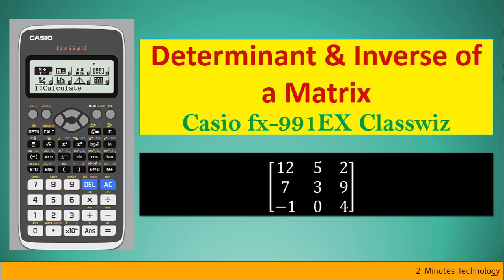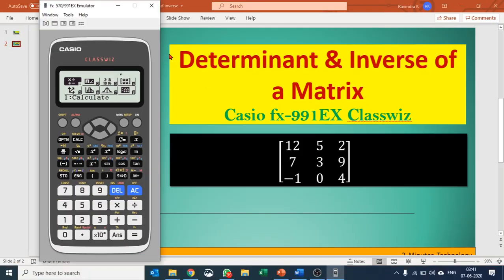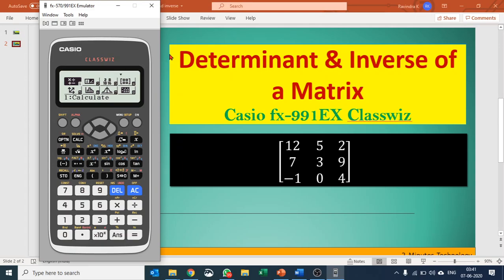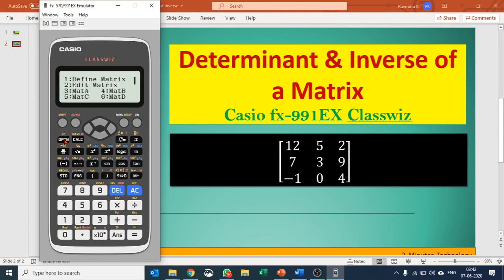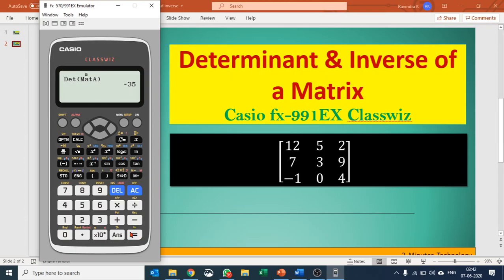Determinant and Inverse of a matrix on calculator -Casio fx-991EX Classwiz [SAT, A-Level 2020]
Check out this casio calculator tutoria video to learn to do determinant and inverse of a matrix using Casio fx-991EX Classwiz.